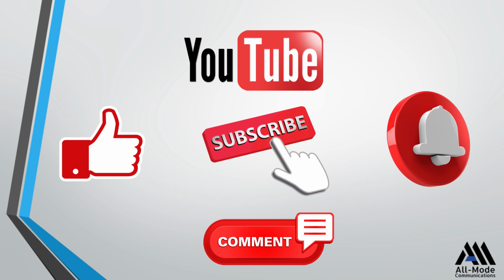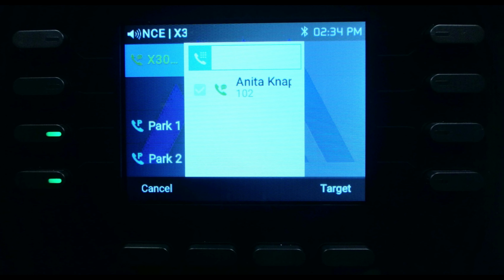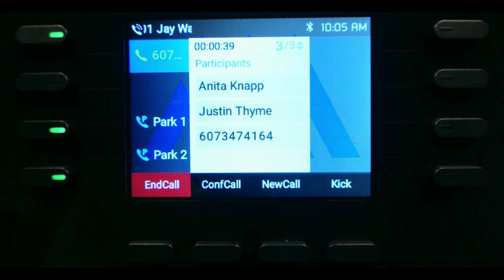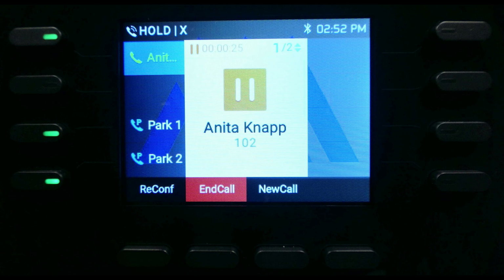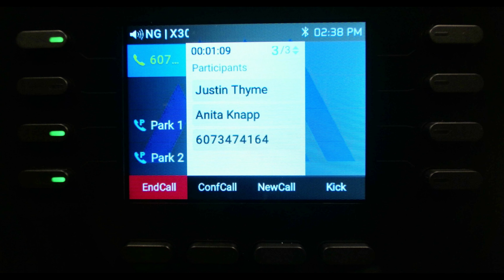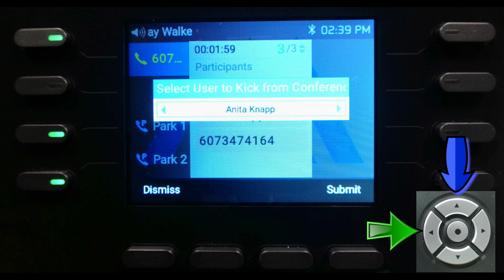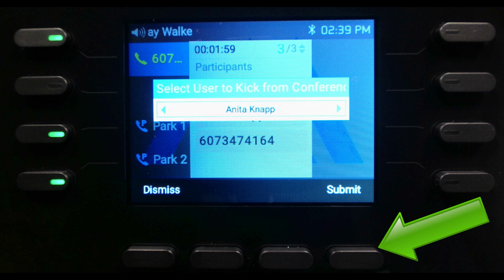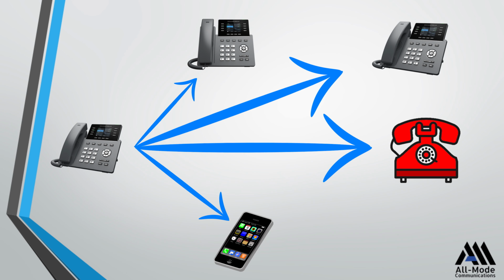All Mode Voice Making Conference Calls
This video is another installment of All-Mode Voice End User Training. This module describes how to use the Conference Call key within the All-Mode Voice service. This module is part of the Hard Keys and Soft Keys series of modules. The links to other videos can be found here.

0:00  Introduction
0:30 Contact All-Mode Voice
0:39  Conference Call Overview
0:57  Like, Subscribe, Comment
1:11 Making a Conference Call
2:10  Handling a Conference Call
2:48  Contact All-Mode Communications
3:06  Kick a Call
3:32  Disconnect a Conference Call
3:45 Conclusion